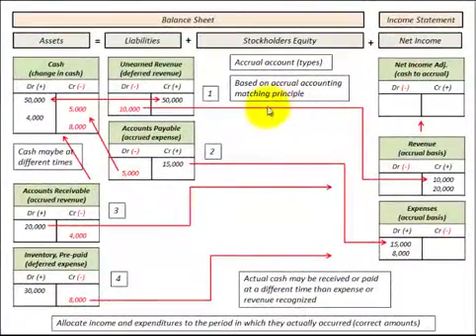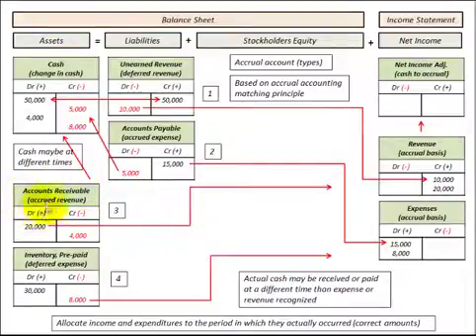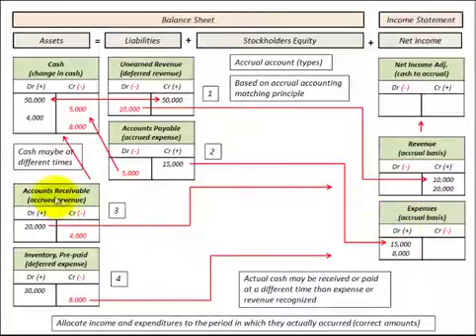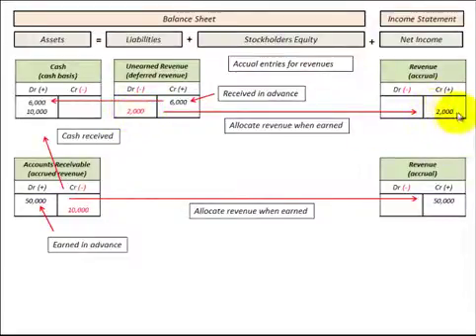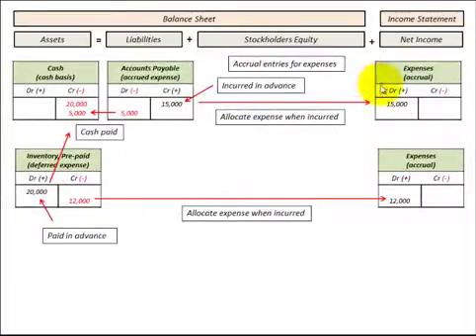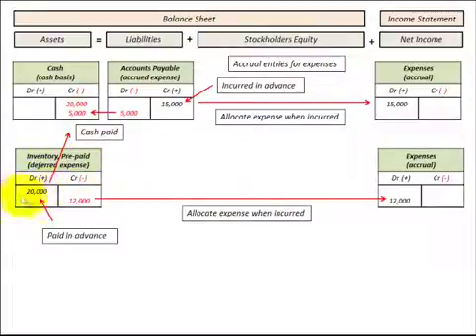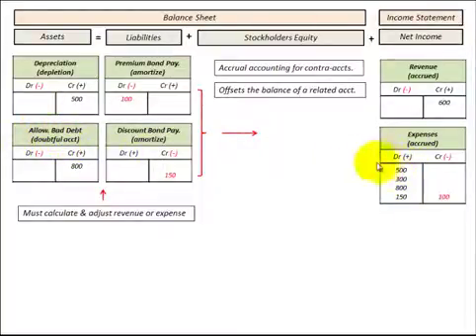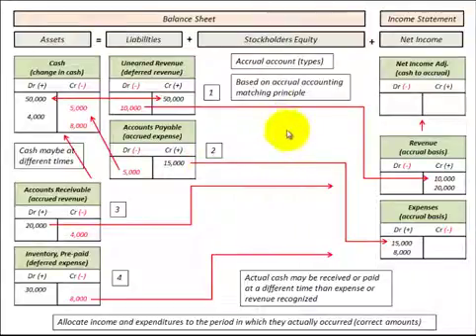Accrual Basis Accounting Explained (Allocating Expense, Revenues, Accruals, & Deferrals)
Overview of accrual basis accounting (compared to cash basis), accrual based accounting reports revenues when earned regardless if cash payments have been received, report expenses when they occur regardless if cash payments have been made in contrast cash basis accounting reports revenues and expenses when cash has actually been received or paid, in accrual basis accounting there are these basic account types, starting with liability accounts (1) unearned revenue (deferred revenue) and (2) accounts payable (accrued expense), for asset accounts (3) accounts receivable (accrued revenue) and (4) Inventory, Prepaid Assets (deferred expense), use accrual accounting to allocate income and expenses to the period they actually occur, detailed accounting calculations with balance sheet and income statement (T Account) amounts showing expense and revenue recognition on the income statement by Allen Mursau